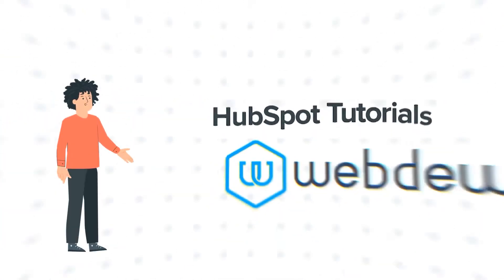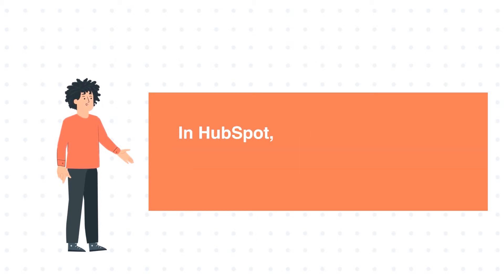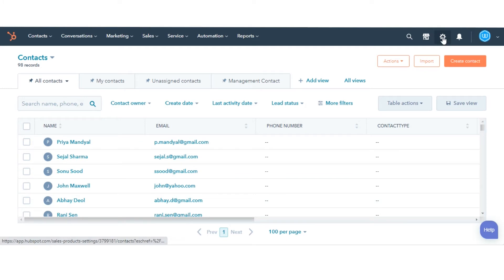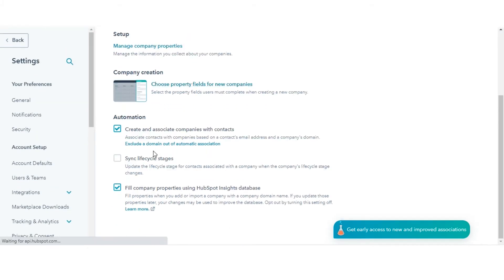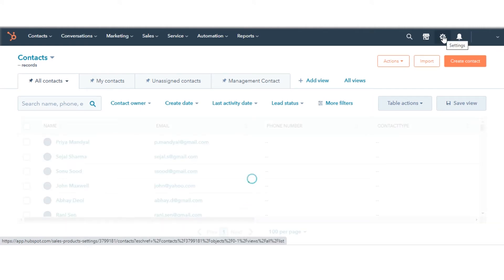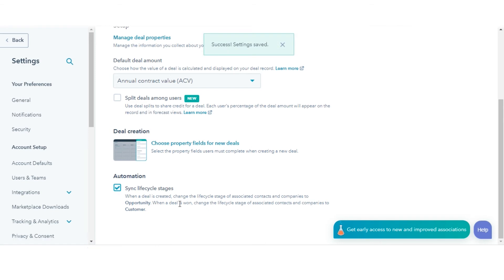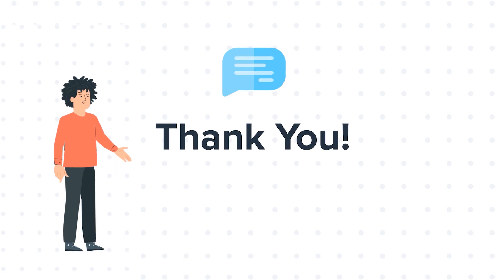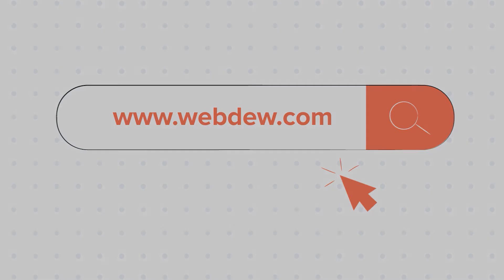How to automatically sync lifecycle stages between certain records in HubSpot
In this HubSpot tutorial, we will walk you through how-to automatically sync lifecycle stages between certain records in HubSpot.

In HubSpot, you can automatically sync the lifecycle stages of certain associated objects.

Steps to follow:

1. Click the Gear icon in the main navigation bar.

2. In the left sidebar menu, navigate to Objects.

3. Then click on companies

4. In the Automation section, select the checkbox next to Sync lifecycle stages.

5. Now, let’s see how you can sync lifecycle stages between Deals and their associated contacts and companies.

6. Again, click the gear icon in the main navigation bar.

7. Navigate to objects in the left sidebar menu.

8. This time click on Deals.

9. In the Automation section, select the checkbox next to Sync lifecycle stages.
This is how you can automatically sync lifecycle stages between certain records in HubSpot.